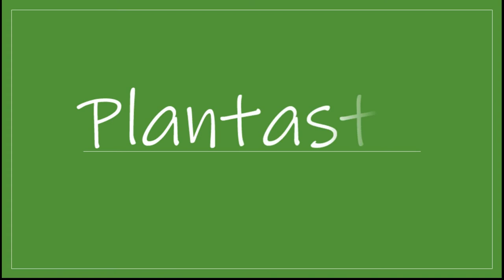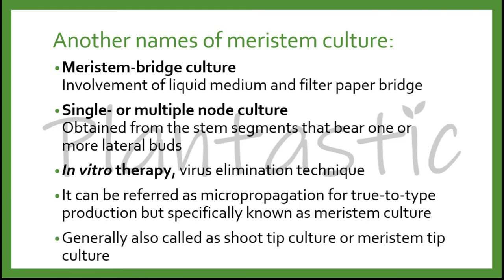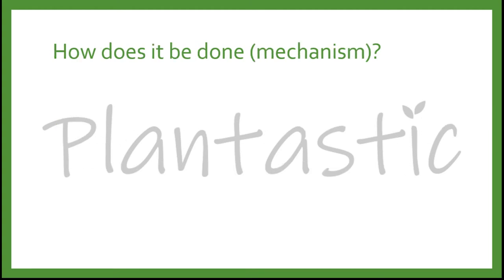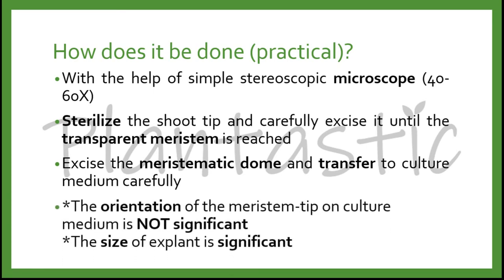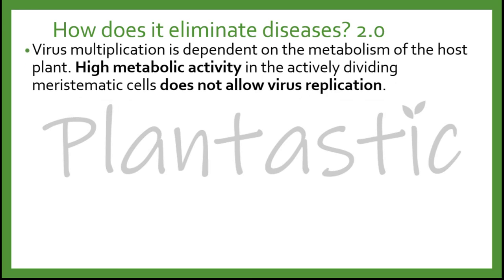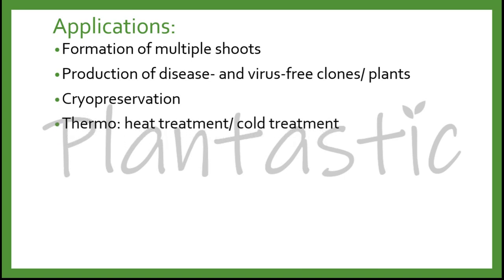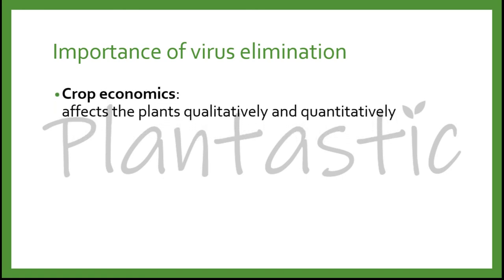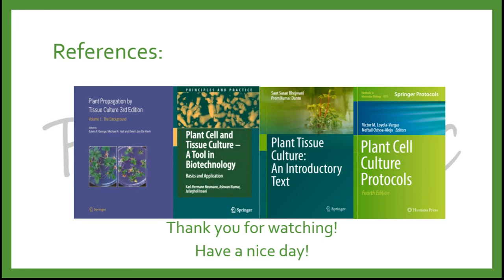Plant Tissue Culture - Meristem Culture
In this video, we look at the advantages of the alternative to micropropagation which is meristem culture.
What is meristem? Meristem is something like "plant-version-stem-cells" which is actively growing cells or tissues that can be specialized into different organs based on the supplementation in the media.
It often applied on plant tissues for obtaining "cleaner" (more aseptic) culture as meristem culture itself can eliminate endogenous pathogens such as bacteria and virus.